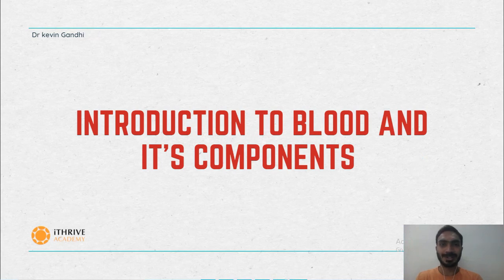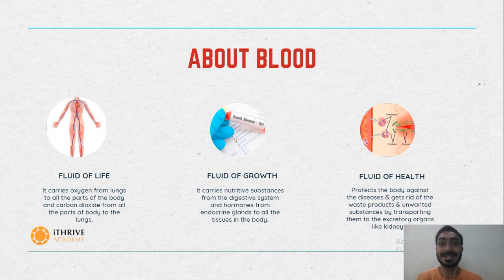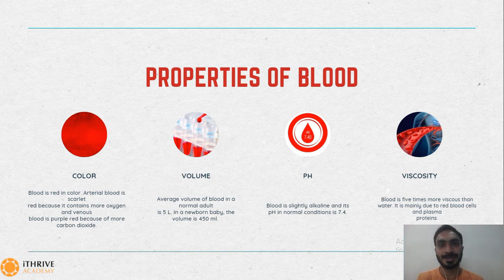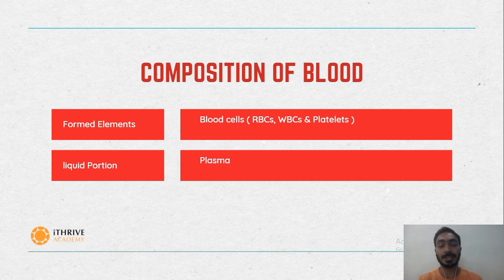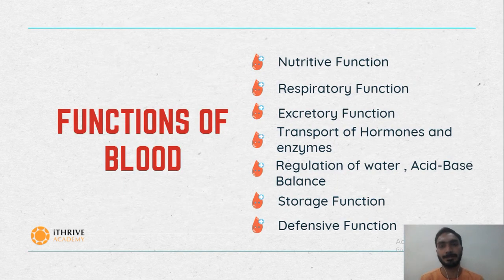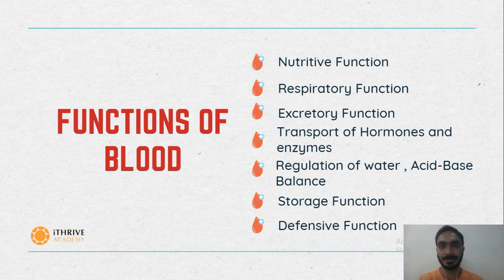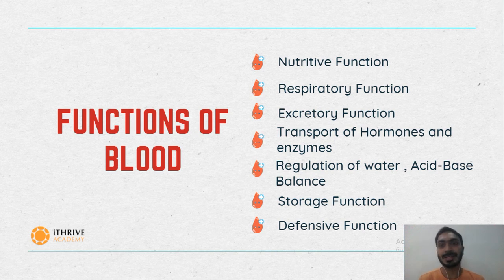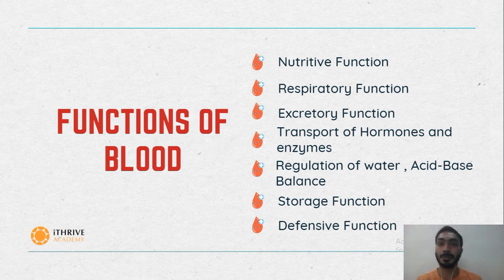Introduction to Blood and its Components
Blood is the most essential fluid for maintaining a healthy life. In this video, discover the different constituents present in the blood, the important functions and properties of the blood.